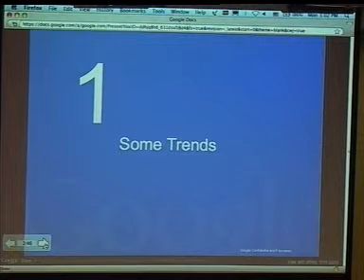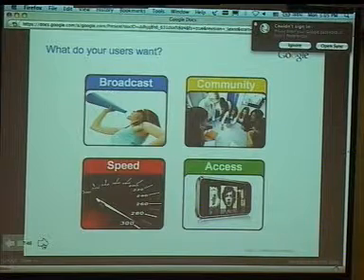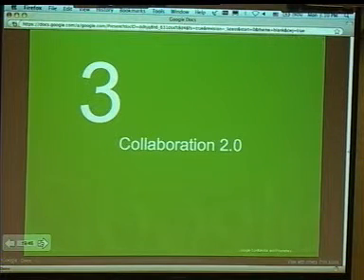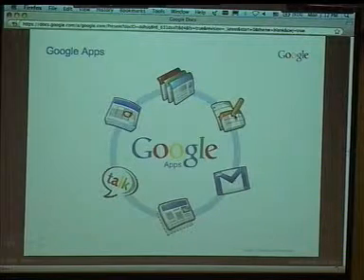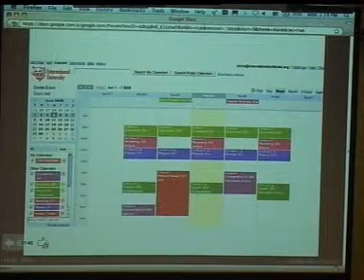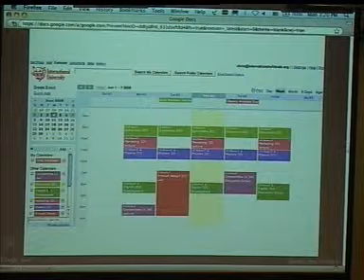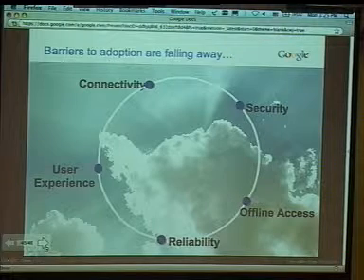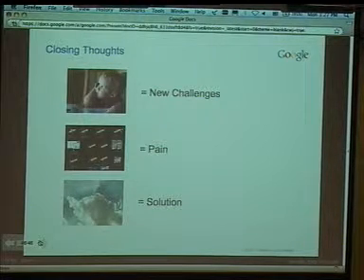BUZZED 2009 (PART 8/10): GOOGLE APPS IN EDUCATION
Speaker: Zach Tan, Google